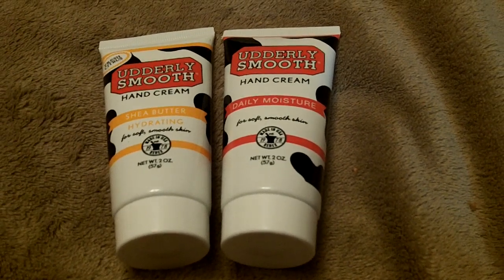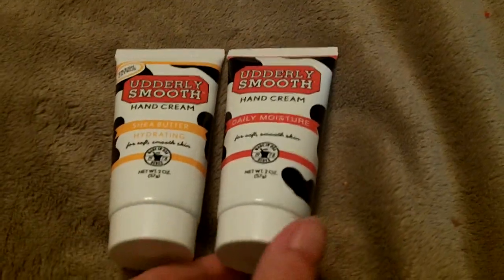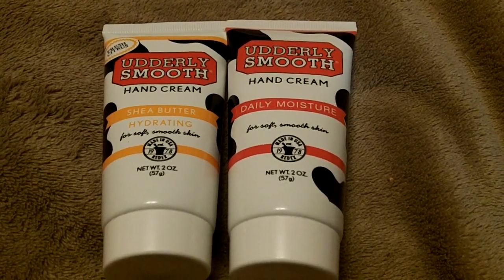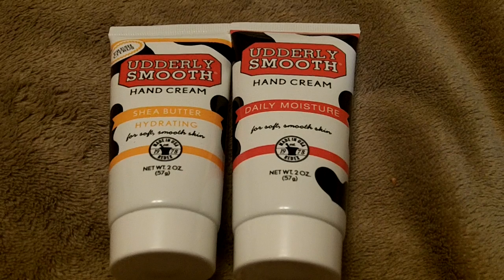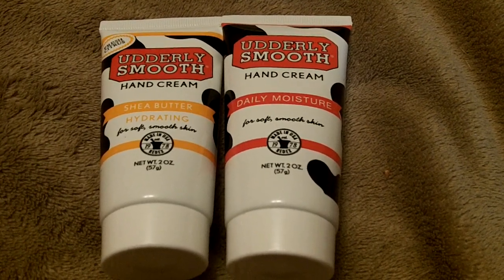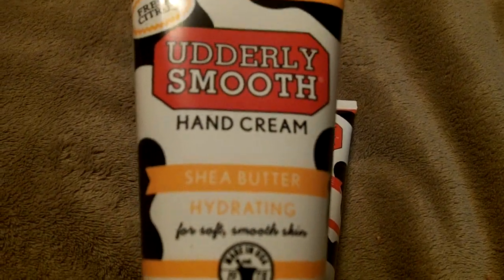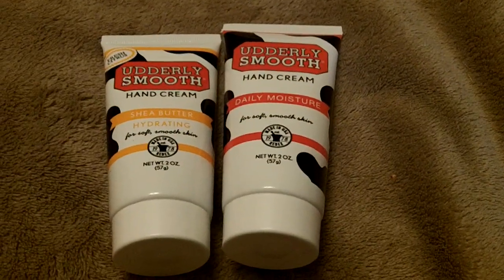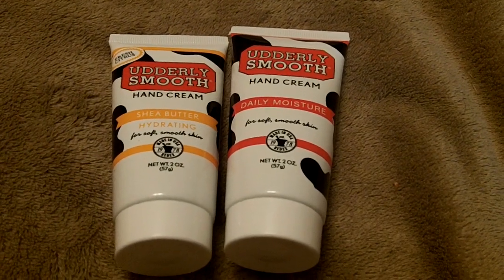Udderly Smooth Hand Cream review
I just got this in today and I love it , I hate using hand creams because they always seem to be greasy but this stuff is awesome and absorbs quickly and smells beautiful sooo happy I got to try it